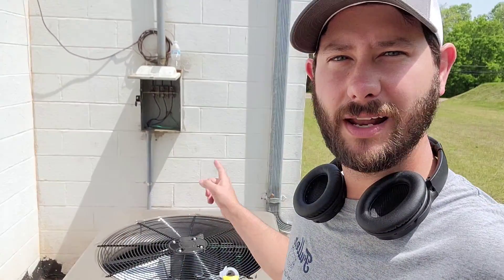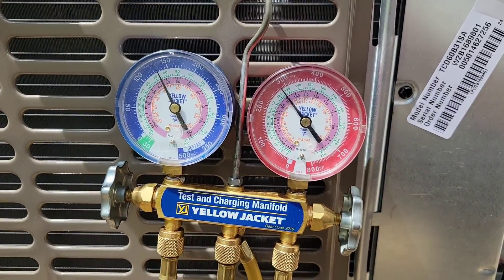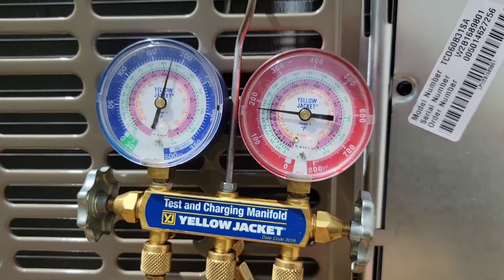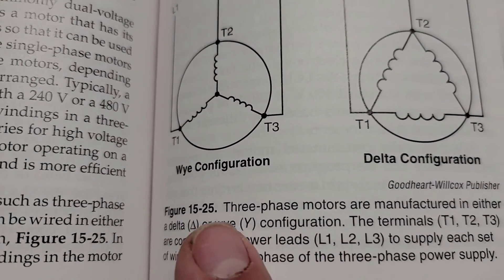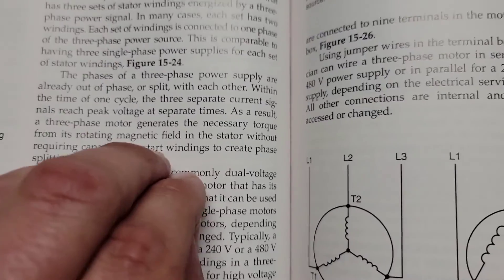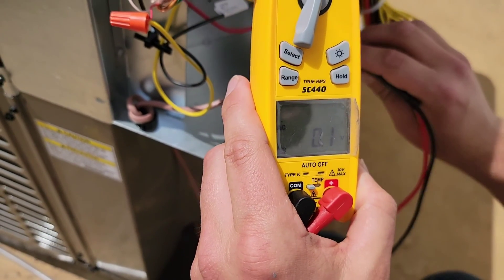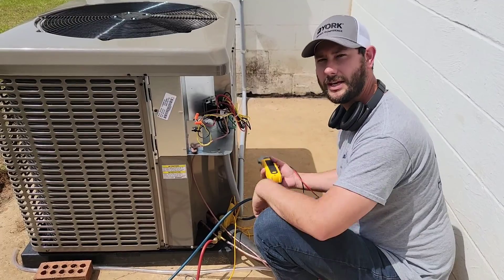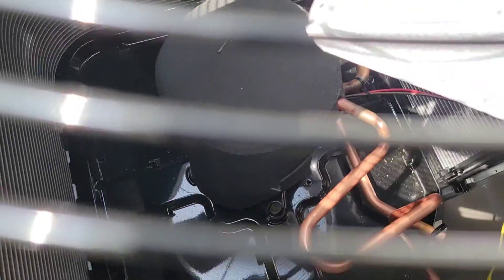How to reverse phases for 3 phase air conditioner?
Today I reversed the power for a 3 phase outdoor unit made by York and demonstrated what happens when you do so.

 Let me know if you have any questions leave your questions in the comment section.

Other Great HVAC channels on @YouTube to check out would be